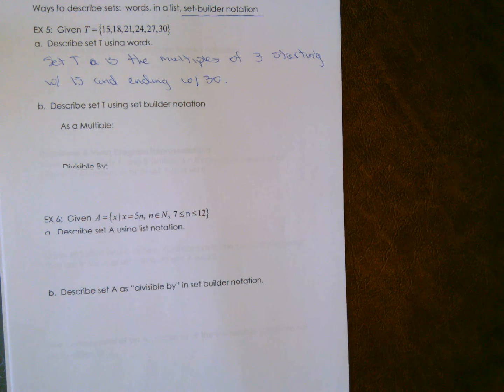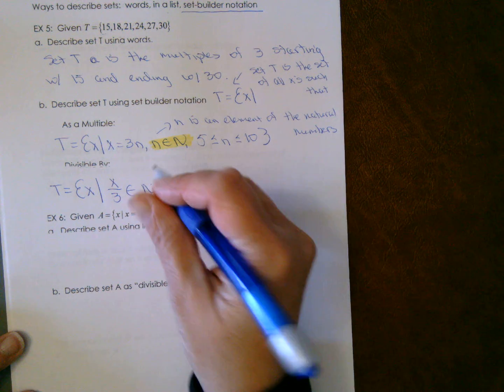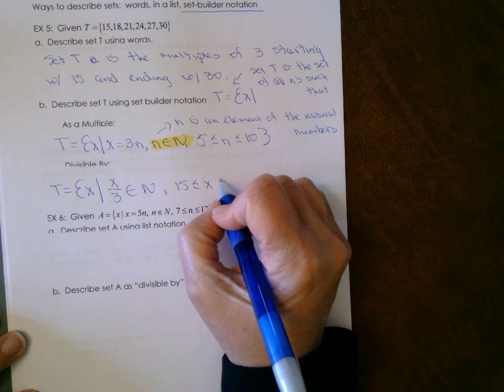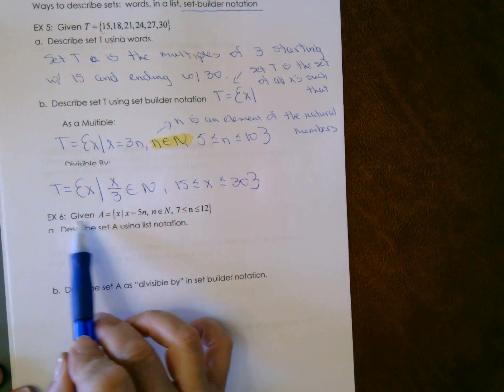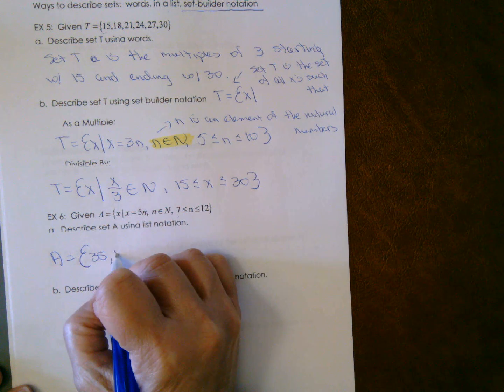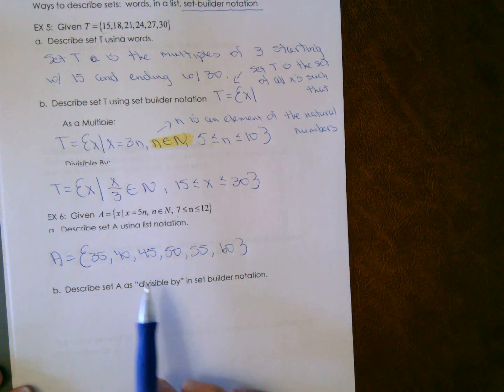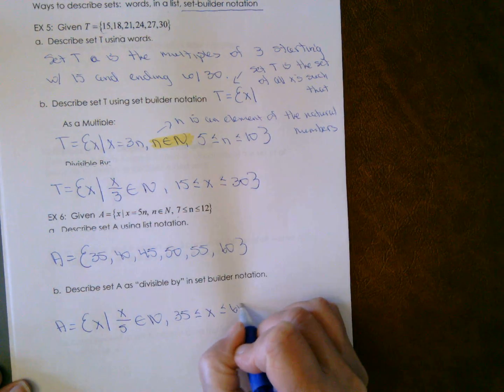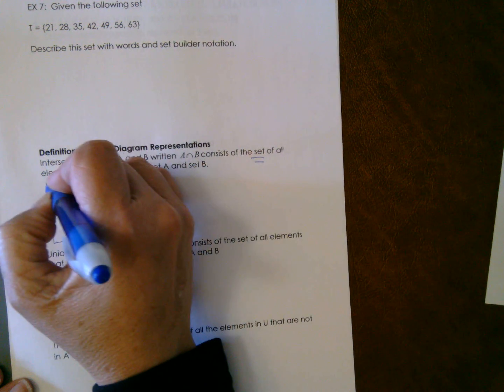Beginning of Set Notes Math 110